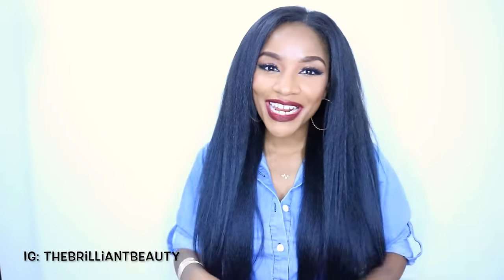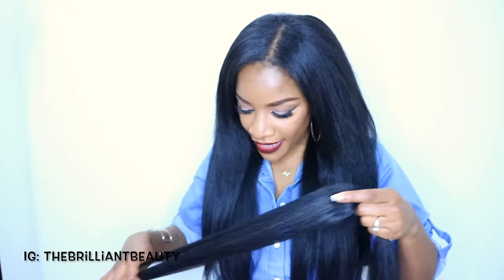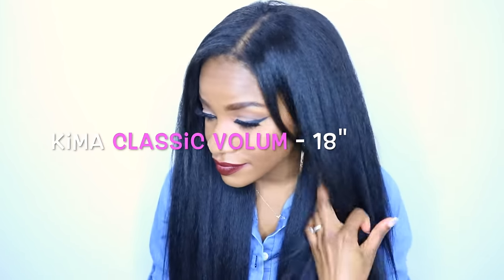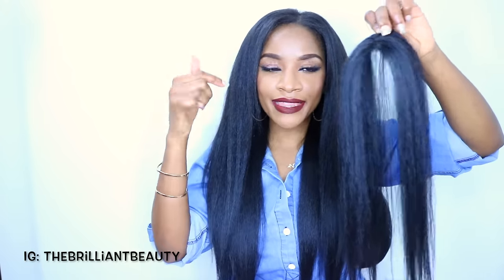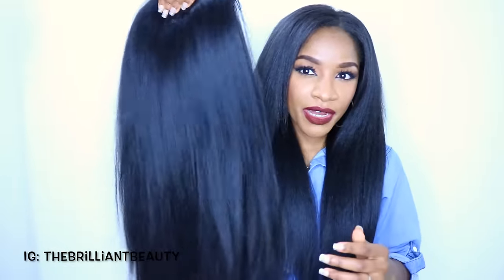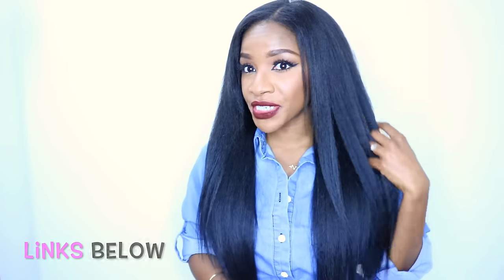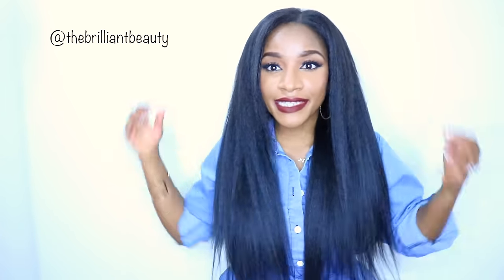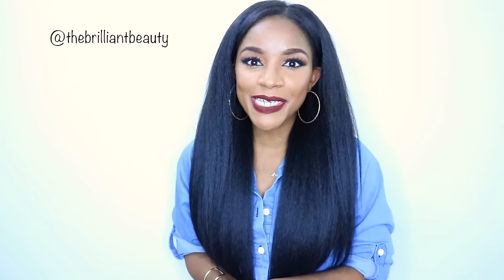Kinky Straight Hair Under $20⎮Kima Classic Volum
The BEST kinky straight hairstyle I've found so far?? Watch my affordable review of the Kima Classic Volum hair

RING LIGHT
EDITING SOFTWARE: iMovie
EXTERNAL HARD DRIVE

♥Jodi